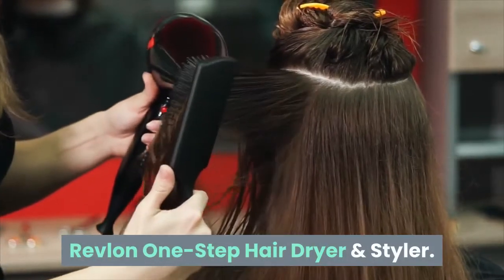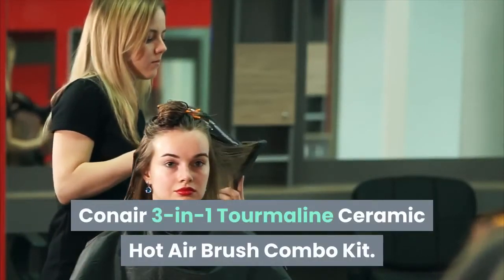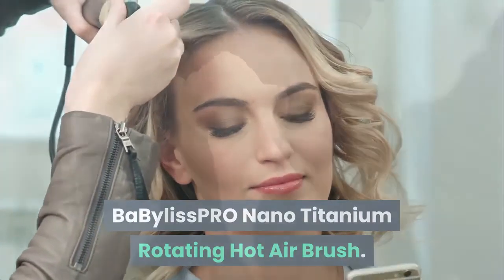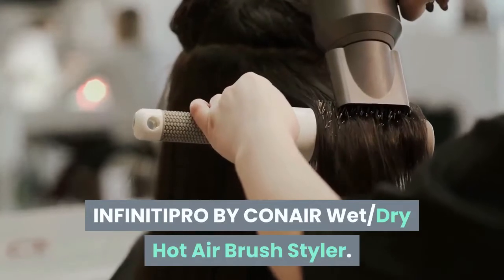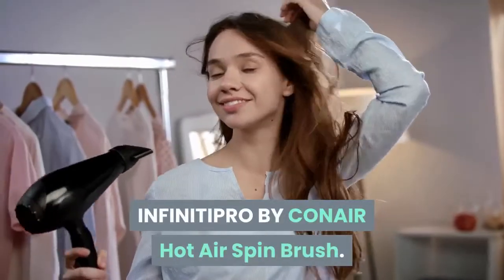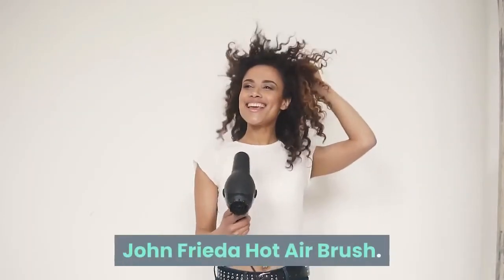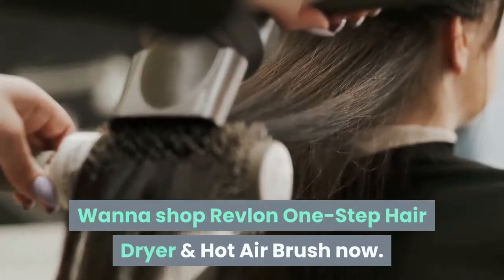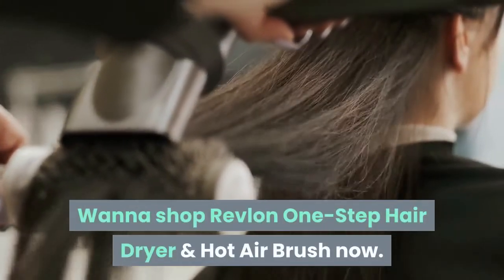What is the best hair dryer brush?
Best Buy

  What is the best hot air brush?
  These are the top-rated best hot air brush in Amazon right now (2018) Revlon One-Step Hair Dryer & Volumizer. Revlon Hot Air Brush Kit. Conair Infiniti Pro Hot Air Spin Styler Brush. John Frieda Hot Air Brush. BaBylissPRO 2” Rotating Hot Air Brush. H
  Best Hot Air Brush Models For 2019
Expert ReviewsAll the best hot air brush models, reviewed by professional stlyists. Great for home blowouts, straightening, volumizing and loose curls. 11 Best Hair Dryer Brushes- Top-Selling Hot Air BrushesThe 11 best hair dryer brushes to quickly dry and style hair, including Revlon One-Step Hair Dryer & Volumizer Hot Air Brush, John Frieda Hot. The 11 Best Hot Air Brushes of 2019- Byrdie6 days ago- 11 Hot Air Brushes for a Salon-Worthy Blowout in Mere Minutes. Enter hot air brushes, which act as a part blow-dryer, part curling iron, and part straightener, allowing you to both dry your hair and create either smoothness andor bend and movement in one fell swoop. 11 Best Hot Air Brushes- (Reviews & Buying Guide 2019)Check out the best hot air brush reviews, and learn everything you ever wanted toknow about these products in our buying guide! A Review of the Most Top Rated and Best Hot Air Brush In. These are the top-rated best hot air brush in Amazon right now (2018)… Conair Infiniti Pro Hot Air Spin Styler Brush. John Frieda Hot Air Brush. Revlon One-Step Hair Dryer & Volumizer. Revlon Hot Air Brush Kit. BaBylissPRO 2” Rotating Hot Air Brush. Helen of Troy 1579 Tangle Free Hot Air Brush. The Best Hot Air Brushes and Stylers of 2019- for Silky. With a good hot air brush it will always look as if you've just had your hair done at the salon, but make sure to choose one that fits your hair type. The Best-Selling Hot Air Brushes On Amazon
  AllureThe top best-selling hot air styling and drying brushes found on Amazon right now. Top 9 Best Hot Air Brushes for Any Hair Type
  Monica's BlogA heated hair brush will help you create a gorgeous hairstyle! Fine hair, short hair: choosing the best hot air brush can be tricky. Rotating hair brushes, hot brush. Hot hair brushes are the future, here's why- CosmopolitanHot hair brushes are here to make getting great hair at home easy. The finished results will rival a professional blow dry, so it's perfect if you're. The 13 Best Hot Air Brush [2019]- Reviews RadarIt allows you to style your hair in just minutes without causing damage. This article will give you a review on some of today's best hot air brush. Best Hot Air Brush Models For 2019
  AllureThe top best-selling hot air styling and drying brushes found on Amazon right now. Top 9 Best Hot Air Brushes for Any Hair Ty easy to use, shoulder length, highly recommend, life changing, game changer, looks like, , stopped working, much easier, time in half, dry my hair, love love love, curly hair. [2638]